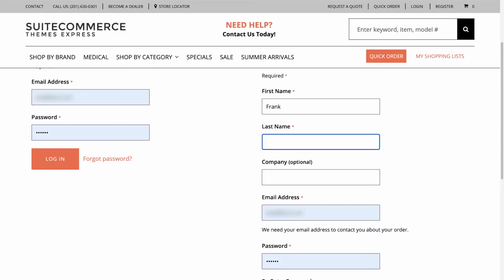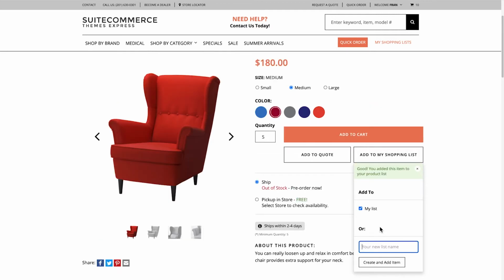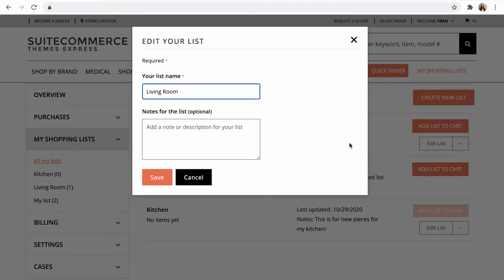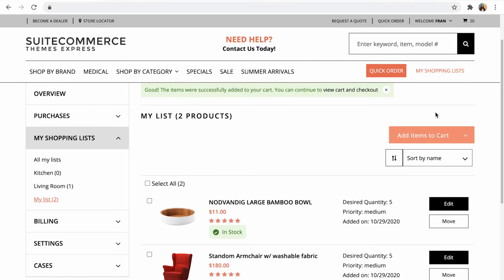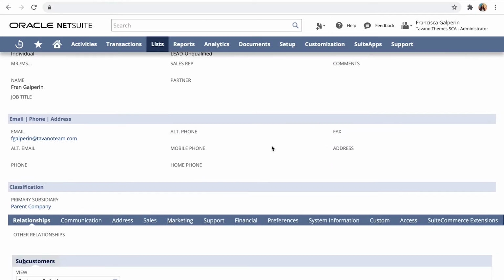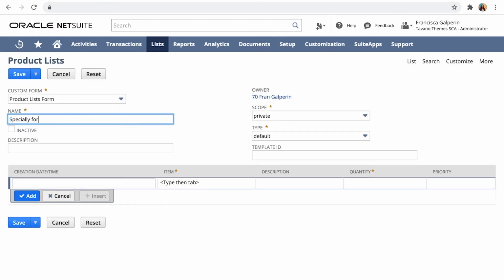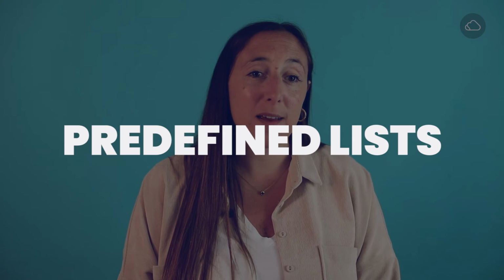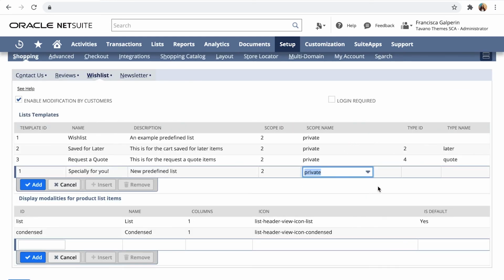How to set up Product Lists - Unlocking SuiteCommerce [2021 Update]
Download your FREE copy of 18 Most Important SuiteCommerce Features to Skyrocket Sales!

Welcome to Unlocking SuiteCommerce, a series of tutorials, how-tos, and guides guaranteed to make SuiteCommerce easy.

Today, our very own Fran, Project Management Officer at Tavano Team, will show you how to set up Product Lists in SuiteCommerce.

00:00 - Intro
00:17 - Product Lists
00:36 - How Product Lists Work
01:26 - Benefits for the merchant
02:02 - Predefined Lists
02:18 - Predefined Lists Configuration
02:42 - Subscribe!

🏆 We are Tavano Team, the number one NetSuite Commerce Agency and we deliver creative eCommerce solutions to organizations worldwide.